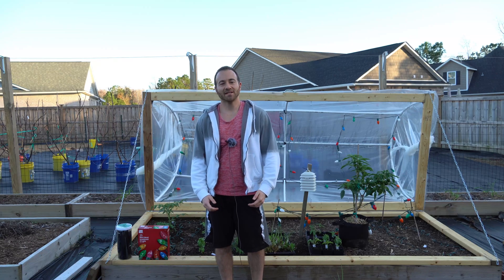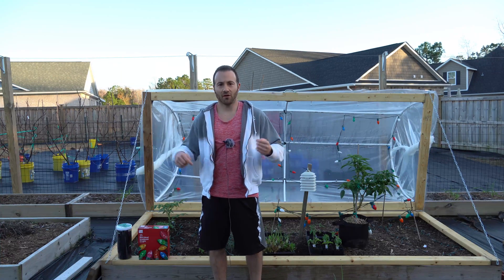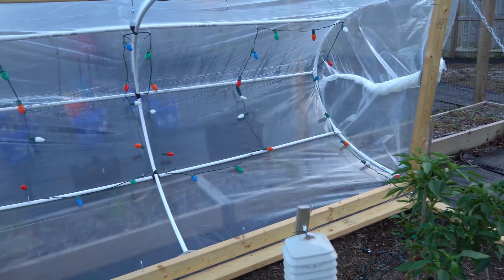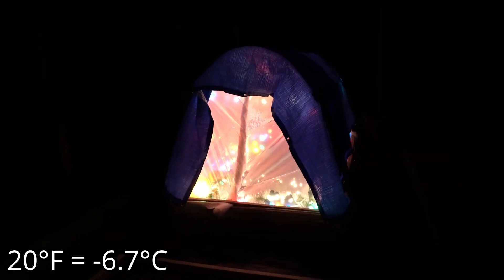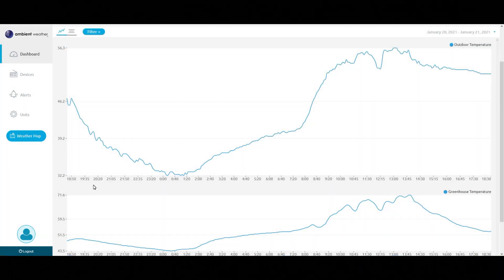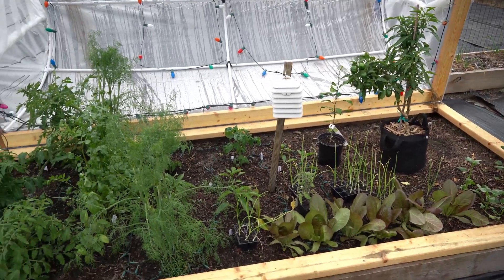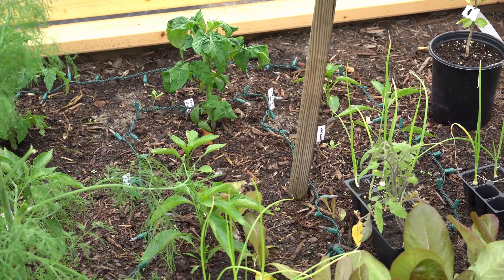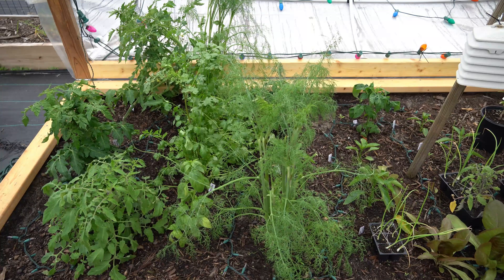How To Heat A Hoop House By 20 Degrees Using Incandescent Lights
This video will teach you how to heat a hoop house by 20 degrees using incandescent lights safely and affordably to protect the plants inside for growing season extension.  Using this hoop house design, I'm growing peppers and tomatoes in my winter garden in North Carolina!

I installed a smart heated hoop house for a raised bed garden in Fall 2020 using a heated polytunnel design. Using a Wi-Fi controlled smart outlet, I was able to convert this hinged hoophouse into a smart heated hinged hoop house raised bed garden.  This small DIY greenhouse uses incandescent lights to safely heat the plants inside, converting the structure into a smart heated greenhouse where the lights can be turned on and off remotely.

This video contains a scientific analysis proving this design can extend growing season by increasing overnight temperatures by more than 20 degrees.  This greenhouse design is very affordable and uses a total of 565W of energy.  Assuming running the lights for 8 hours @ 11 cents per kWh, that equates to (565*8*0.00011 = ) less than 50 cents of electricity per night to operate!

0:00     Introduction
0:43     Materials List
2:33     Upcoming Cold Snap I Must Protect Against
2:55     How To Install Lights In A Hoop House
4:42     Greenhouse Lit Up At Night
5:56     Freeze Results And Data Analysis
9:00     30 Day Greenhouse Growth Update
11:43   Adventures With Dale

If you have any questions about how to build a hinged hoop house, how to heat a greenhouse, how to extend your growing season, have questions about any of the things I am growing in my garden, are looking for any garden tips and tricks, or have questions about gardening in general, please ask in the Comments below!

6.5 Inch Hand Pruner Pruning Shears

34.1°N Latitude
Zone 8A